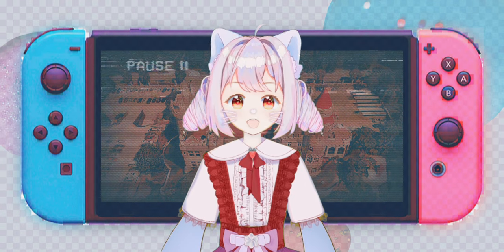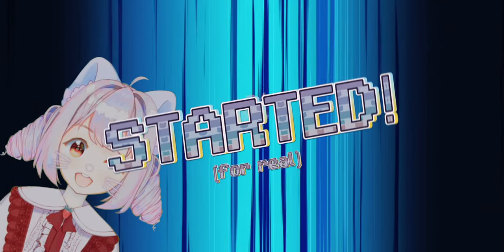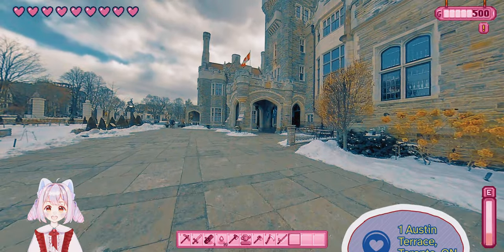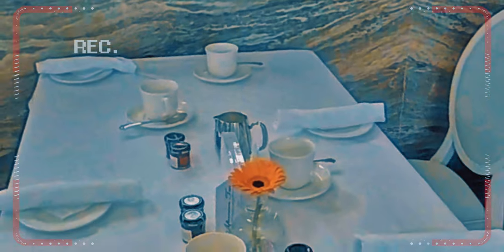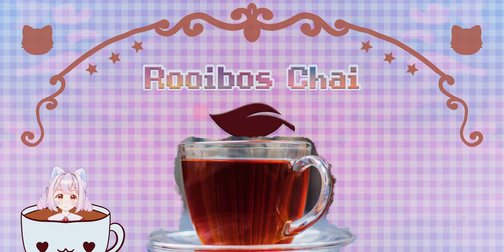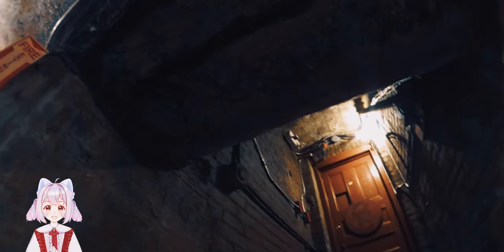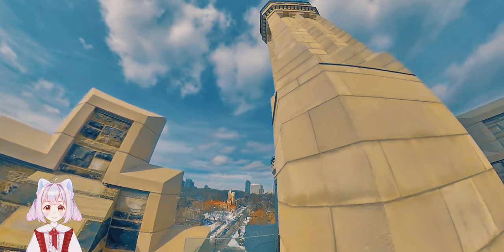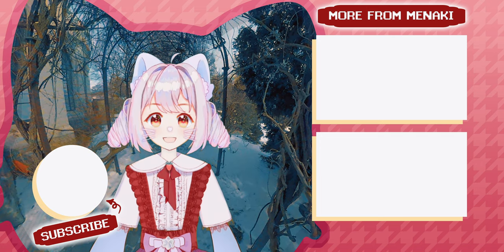Insta360 One X Vlog Test at Casa Loma | 360 Camera Review & Footage | Fun Action Camera 👍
An honest review of the Insta360 One X. I've had it for some time now and I like how easy it is to use the camera. Insta360 One X2 is out now and I suggest that you get the One X2 if you've never had a 360 action camera before. It's basically the same as the One X spec-wise but it's waterproof:

I wouldn't get the One X2 if you already have the One X though because the upgrade is not that big in my opinion.

This video was made a while ago, just recently went through the footages and thought I'd make a review and vlog at the same time while I'm at it :D

leaf by yasminvisible from the Noun Project
Lotus by A.Varghese from the Noun Project